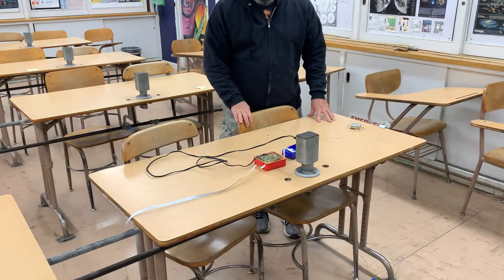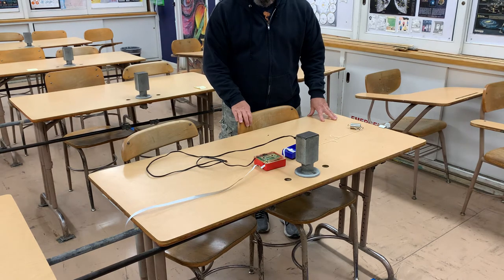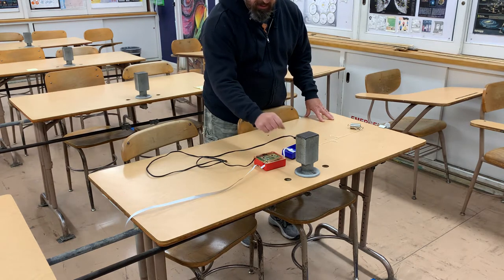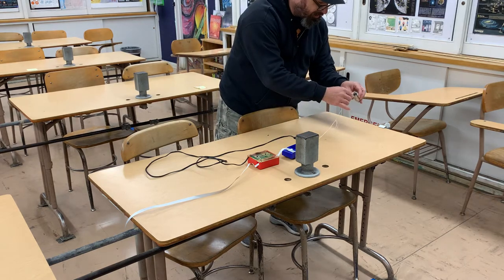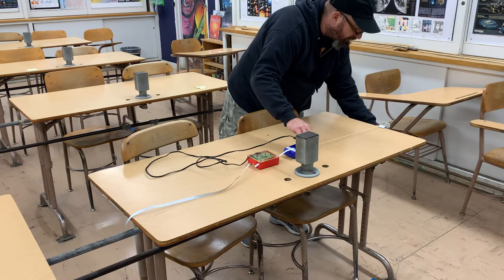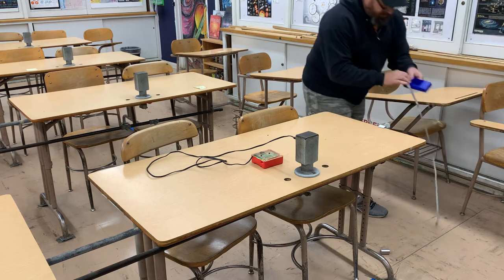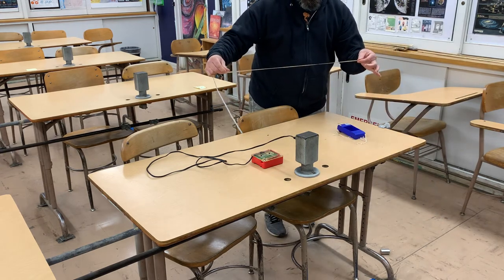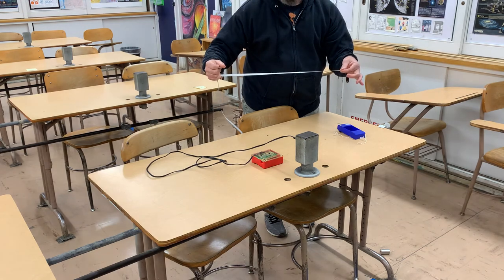Mini Lab: The Work Energy Theorem - Obtaining Data